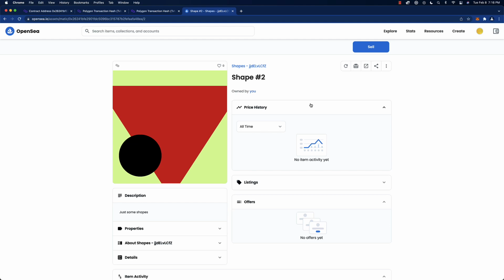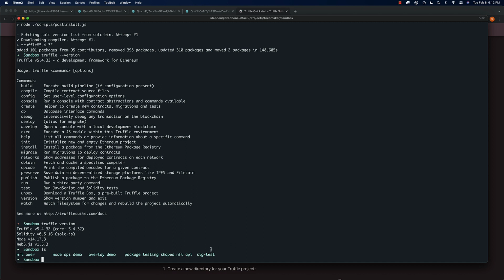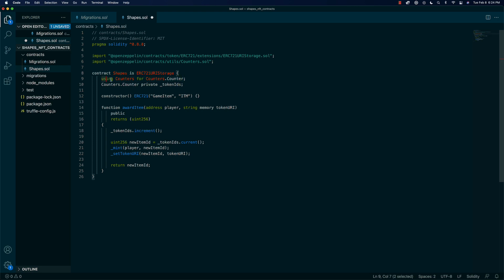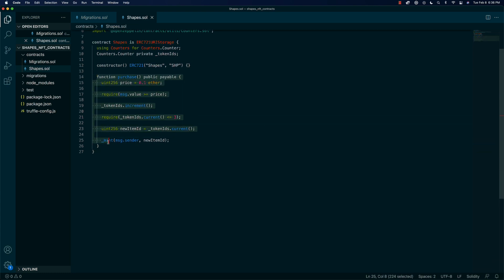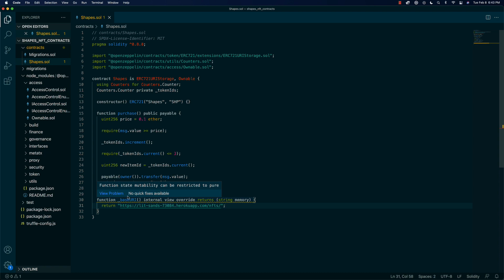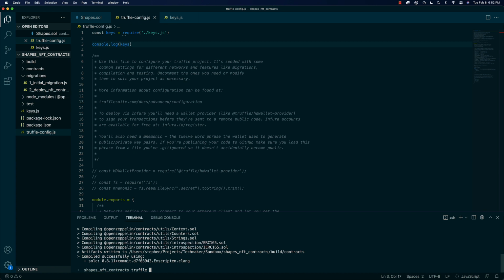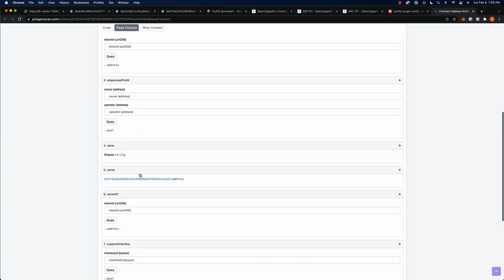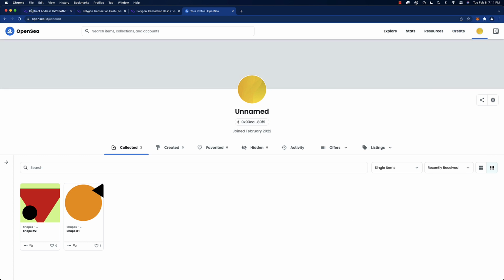How to Launch an NFT Project in Solidity FAST 🚀 (Real Mainnet Deploy Demo)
In this Solidity tutorial, we'll take a look at how to build a custom ERC721 NFT contract from scratch and deploy it to the Polygon Mainnet in about half an hour.

There are tons of tutorials that show you how to create an NFT contract in Solidity. We'll do that too, but I wanted to take it a step further and show you how to go all the way to deploying to a real blockchain and being able to list NFTs for sale on OpenSea.

🤝 Helpful Links 🍻